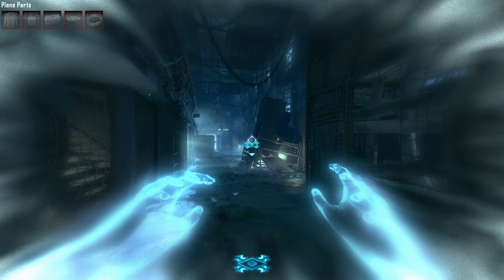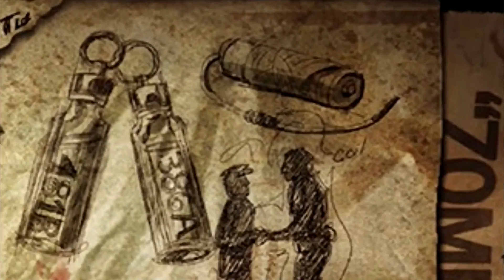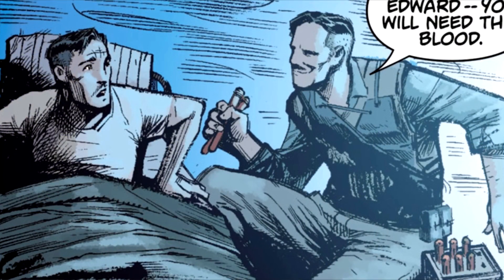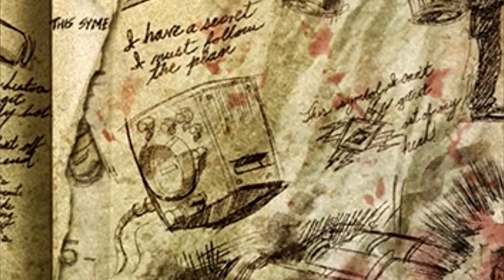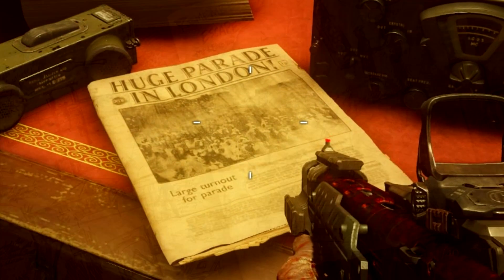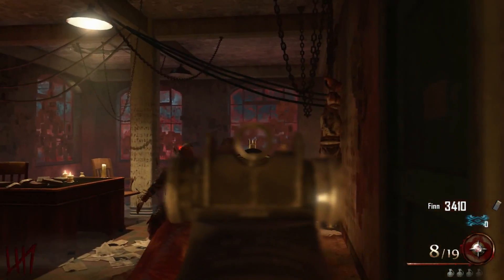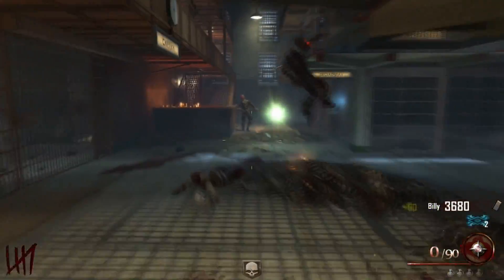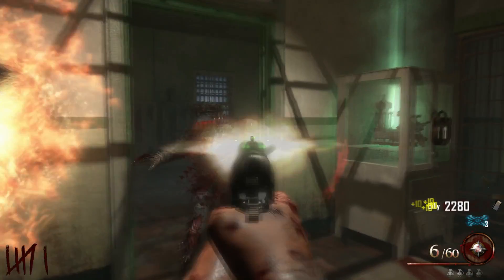MOB OF THE DEAD REMASTERED LOADING SCREEN! BLACK OPS 4 ZOMBIES LONDON ZOMBIES MAP? *NEW* Easter Eggs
This is the next loading screen for the last zombies comic 6 and also some hints and a London zombies map as well as storyline & easter eggs

If We Can Reach 2500 LIKES I Will Give You All A Gift ;)

NEW MOB OF THE DEAD LOADING SCREEN! BLACK OPS 4 LONDON ZOMBIES MAP? Easter Eggs & Storyline